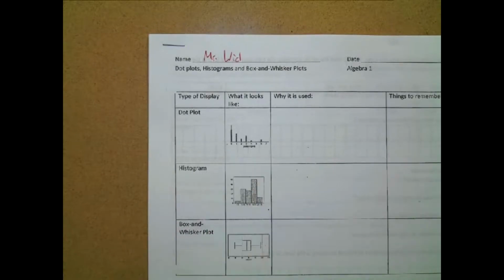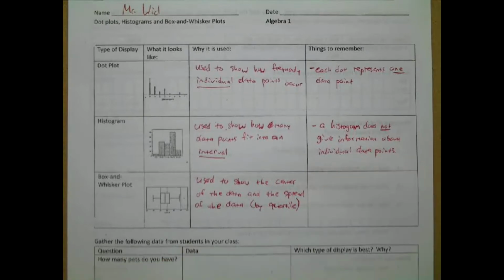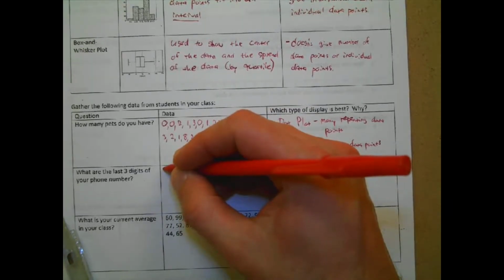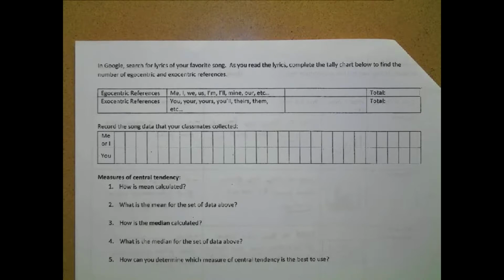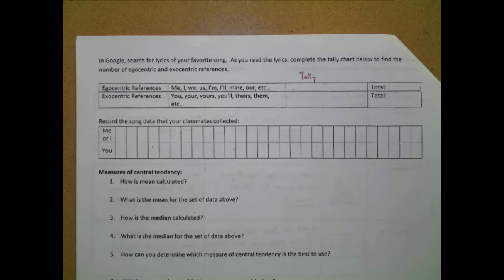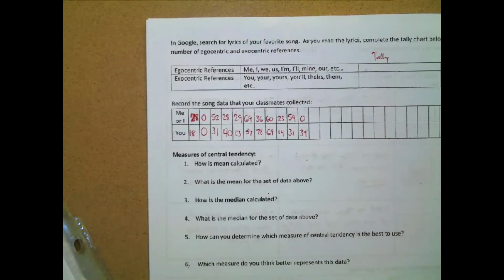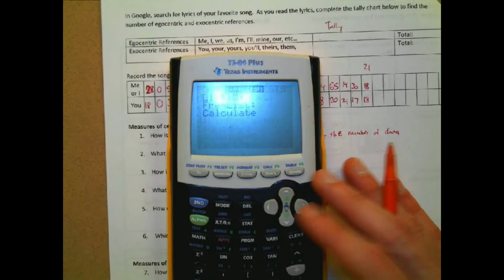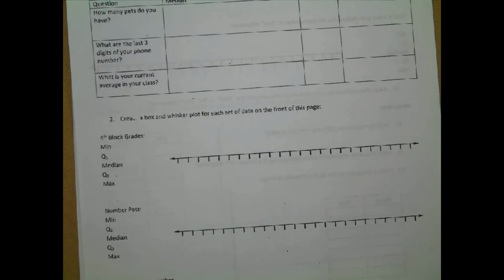6/4/2019 Graphing Data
HW: Complete front page of wksht as seen in the video